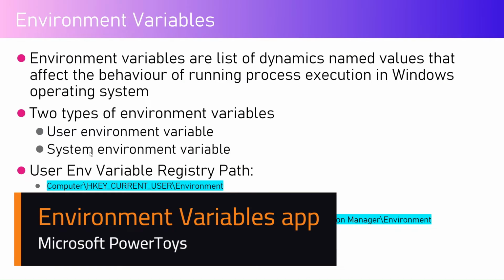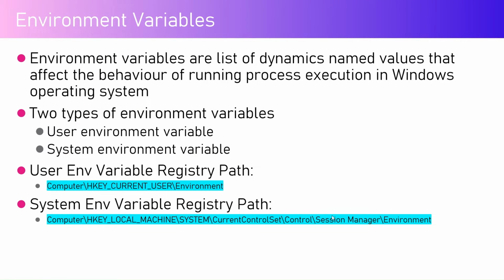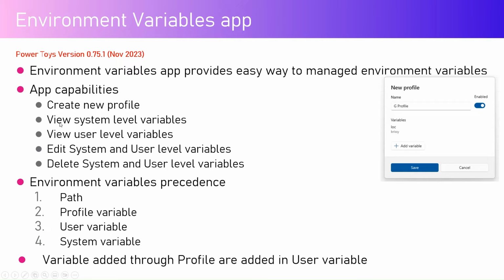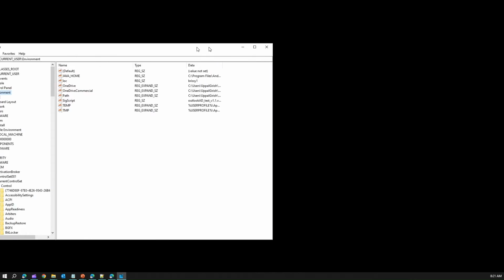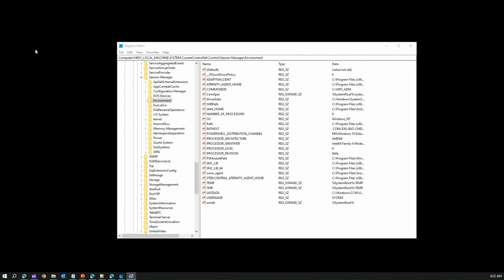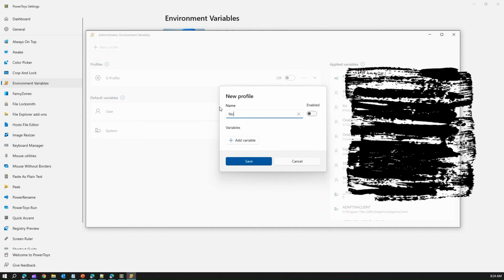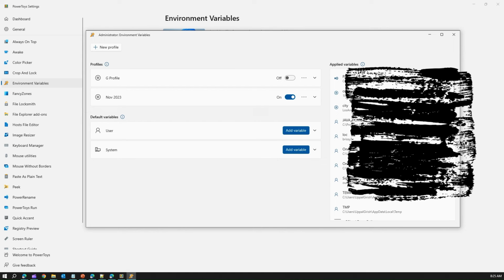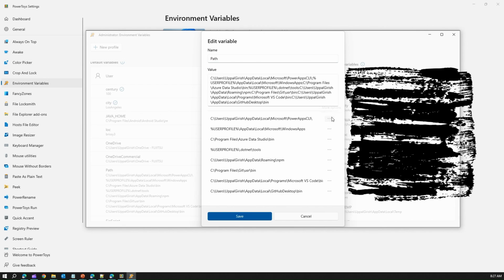What are Environment Variables feature within Microsoft PowerToys utility?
This video demonstrates the brand-new feature available withi Microsoft Power Toys tool application to manage environment variable available within Windows 10 and Windows 11 operating system.

Microsoft Power Toys is a set of utilities for power users to tune and streamline their Windows experience for greater productivity

Girish Uppal explains about the new feature within Microsoft PowerToys tool to configure environment variable in a nicer and neater way for Windows 10 and Windows 11.